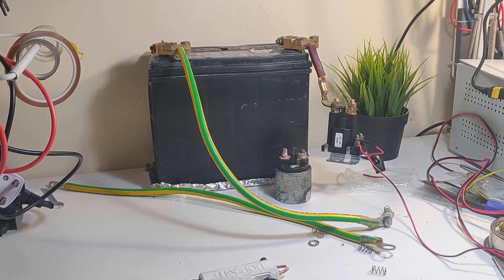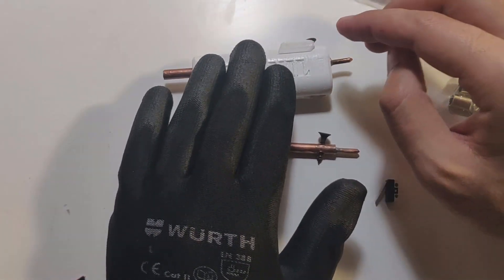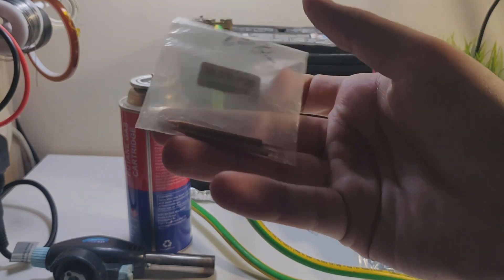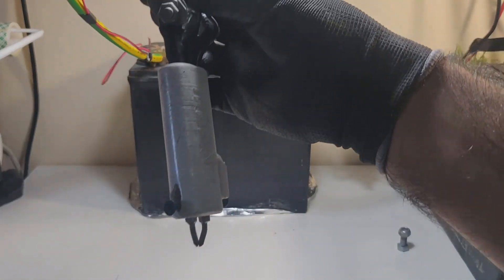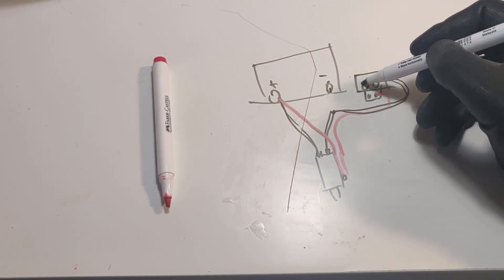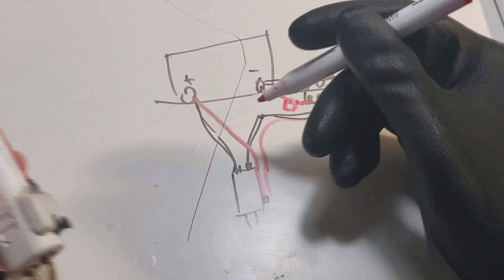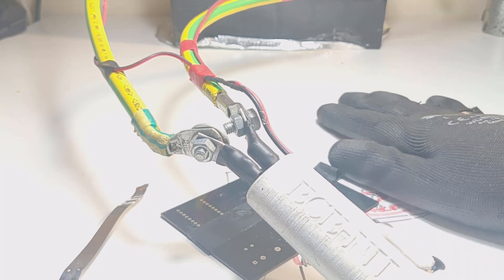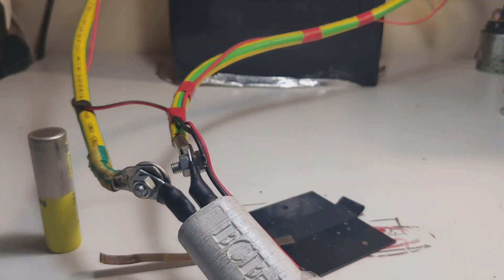Making the best DIY Li-ion Battery Spot Welder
This is a tutorial for my DIY Li-ion battery spot welder made from a used car battery!

Below is the list of parts, but watch my new improved Spot welder here before you commit to build this one:

Parts:
1) 12V Battery: Buy locally/ Get used 12V car/bike battery (with good Voltage).
2) 4AWG (thick) wires: Buy locally.
4) Lugs: SC16-6 Terminals (x2)
5) Copper rods (tip):2.5mm copper rods
6) 6mm copper rod as main welding rods:
8) Micro switch:
9) Compression springs (x2, 0.8x8x15mm):
10) Screws (small), some small wires (14AWG).

Here is the link for the 3D file for the pen from the original creator